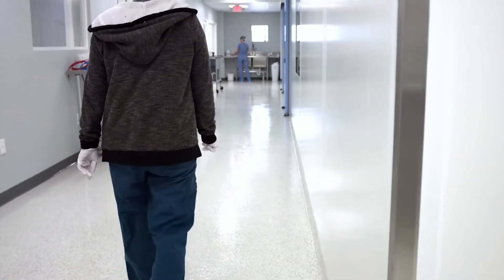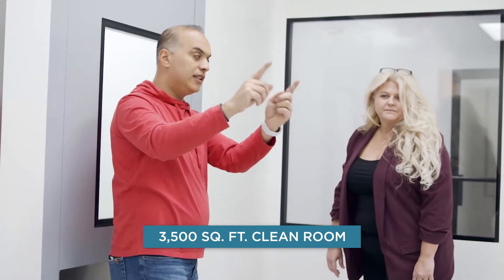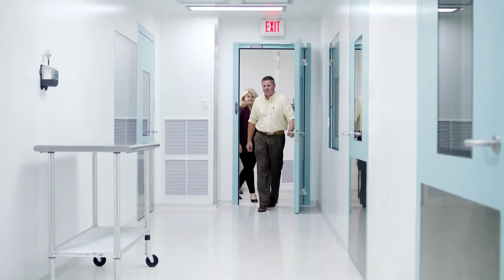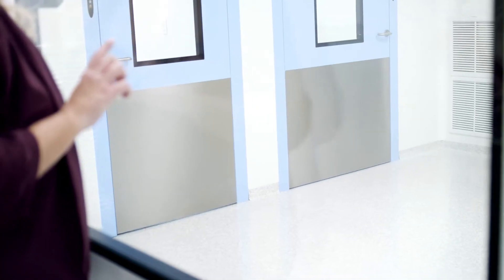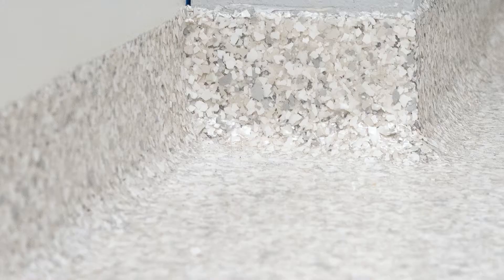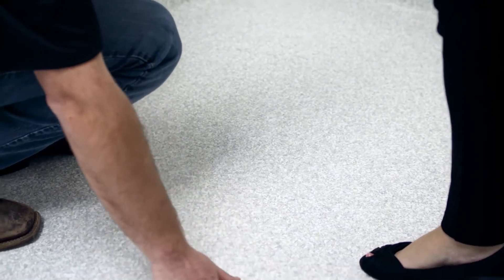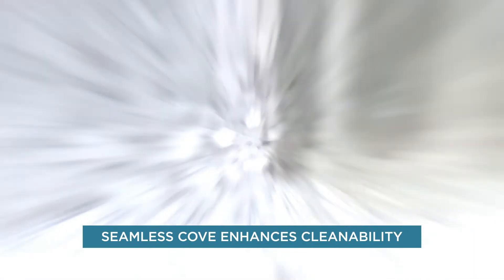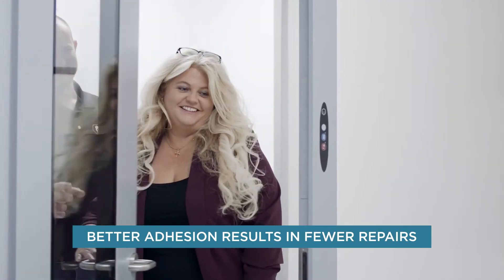FasTop™ Deco Flake Resin Flooring Ensures Hygiene and Durability at PQ Pharmacy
Easily-cleanable, chemical-resistant floors and walls are imperative to stand up to constant sterilization at PQ Pharmacy in Brooksville, Florida. Sherwin-Williams High Performance Flooring was happy to supply its durable, seamless FasTop™ Deco Flake flooring system to ensure a totally hygienic facility.